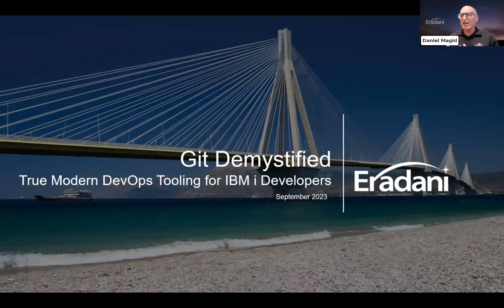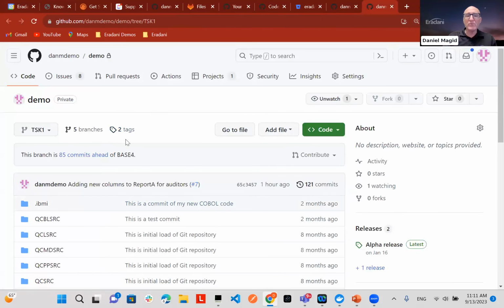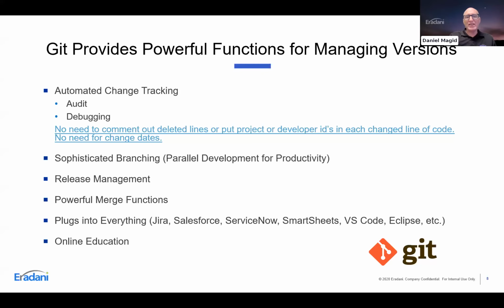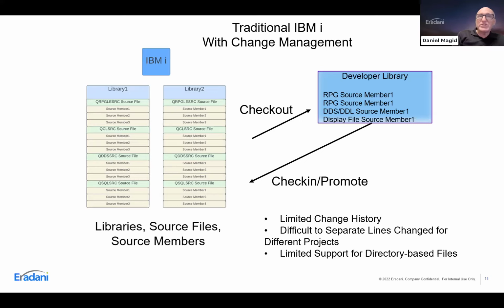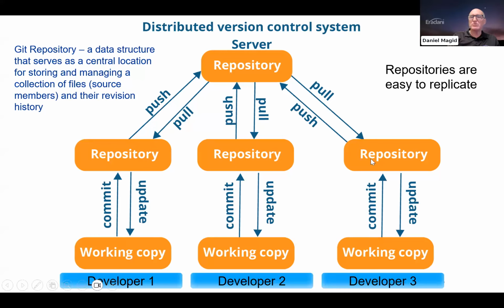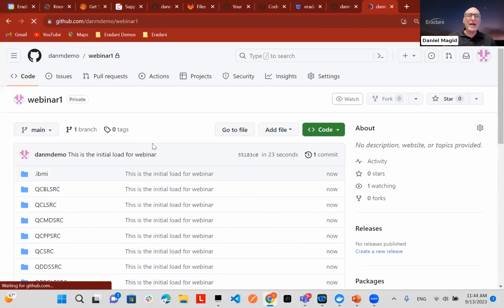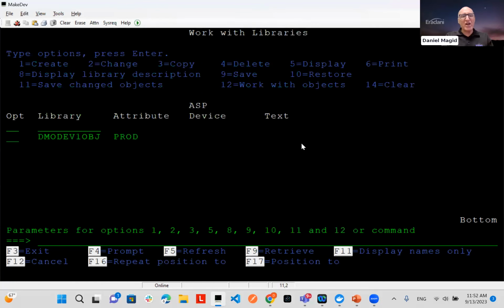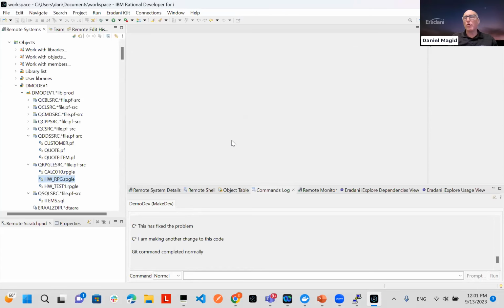Git for IBM i Developers: Complete Beginner's Guide to Modern DevOps (Live Demo)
Learn Git fundamentals specifically for IBM i developers. Dan Magid demonstrates how to use Git with RPG and COBOL, integrate with GitHub, and modernize your DevOps workflow while keeping familiar tools like PDM and RDI.

0:00 Introduction - Git for IBM i Developers
1:30 Why Corporate Mandates Require Git
2:00 Git History: Linux to 100 Million Developers
3:00 Microsoft's $7.5B GitHub Acquisition

4:00 IBM's Vision: Blended Development Environment
5:00 Steve Will's Modern IBM i Architecture
6:00 RPG + JavaScript in One Repository
7:00 Git's Powerful Version Tracking

8:00 LIVE DEMO: GitHub Repository Tour
9:00 The "Blame" Button - Track Every Change
10:00 Time Travel Through Code History
11:00 Viewing Commits & Change Sets
12:00 Comparing Code Between Time Points

13:00 Q&A: Where Do You See Project Changes?
14:00 Issue Tracking & Release Management
15:00 Automatic Release Documentation
16:00 Branching & Parallel Development

17:00 Why Use Git? Key Benefits
18:00 Single Repository for All Languages
19:00 Automatic Cloud Backup
20:00 Plugin Ecosystem

21:00 Q&A: Git on RDI vs GitHub
22:00 GUI vs Command Line Discussion
23:00 What Git Does NOT Do
24:00 Build, Deploy, Dependencies Explained

25:00 Git Architecture Deep Dive
26:00 Traditional IBM i vs Git Approach
27:00 Working Area vs Repository
28:00 The Git Add/Commit Process

29:00 Understanding Git Internals
30:00 Blob Storage & Hash Identifiers
31:00 Tree Records & Snapshots
32:00 Q&A: Hash Uniqueness

33:00 Multiple Developer Repositories
34:00 Push/Pull Between Repositories
35:00 Q&A: IBM i + Non-IBM i Code Together
36:00 Punch Card to Free Format Joke

37:00 Getting Started: Git Init
38:00 Libraries to Directories Conversion
39:00 LIVE DEMO: Creating New Repository
40:00 Git Init for IBM i

41:00 Populating GitHub from IBM i
42:00 Multiple Libraries in One Repository
43:00 Git Clone for New Developers
44:00 Setting Up Development Environment

45:00 Daily Git Workflow
46:00 Making Changes in PDM
47:00 Git Add - Staging Changes
48:00 Git Status - Your Best Friend
49:00 Git Commit with Message

50:00 Building Objects with Make
51:00 Creating Development Library
52:00 Git Push to GitHub
53:00 Viewing Changes in GitHub

54:00 Lifecycle Management
55:00 Pull Requests Explained
56:00 Moving Through Environments
57:00 RDI Git Integration Demo

58:00 Q&A: Security & Private Repositories
59:00 Q&A: Three Places for Code
1:00:00 Q&A: Switching Between Tools
1:01:00 Part 2 Announcement